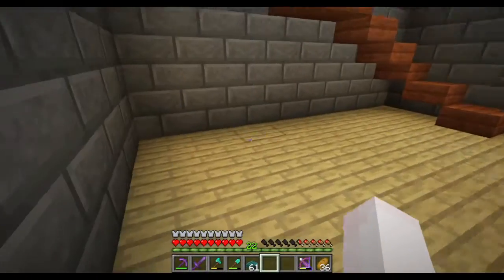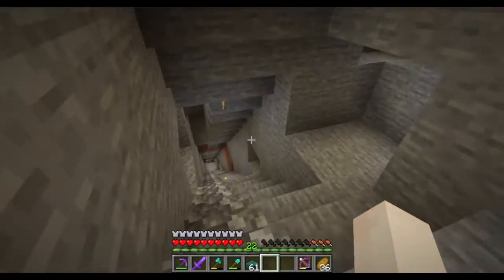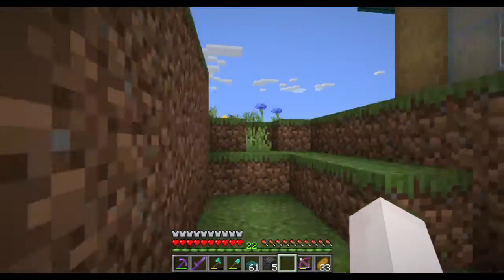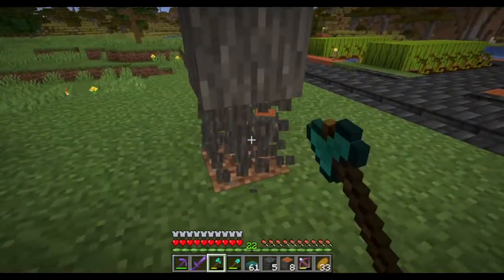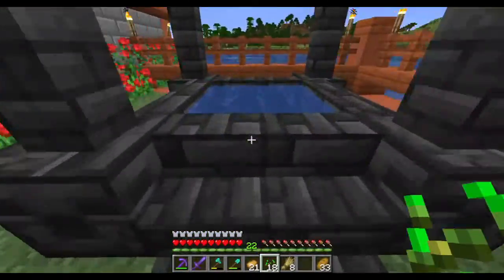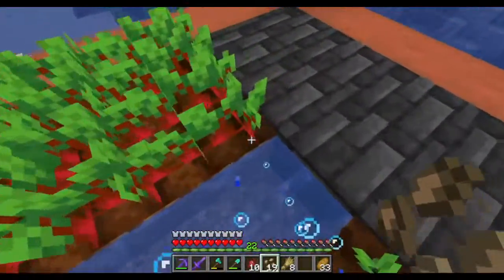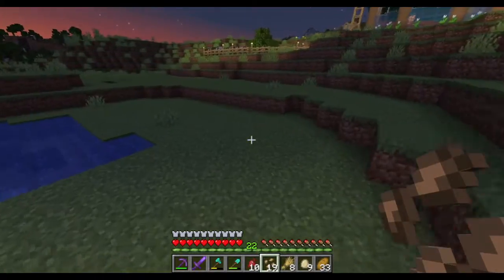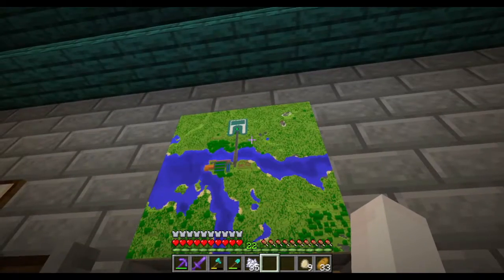How do I get my resources?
A short video which shows how i get the resources for the virtual cat cafe

To donate (The donation is set at £20 but you can lower it):